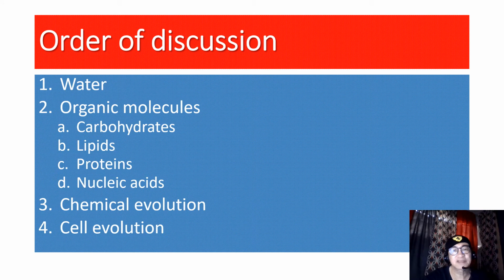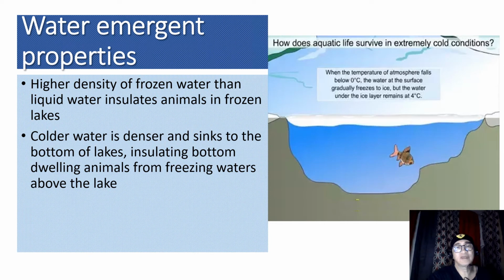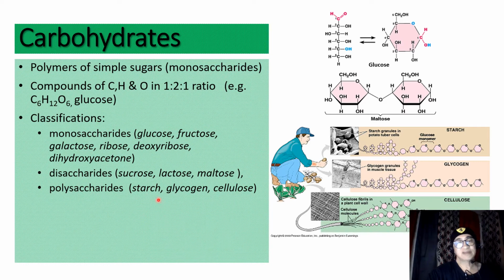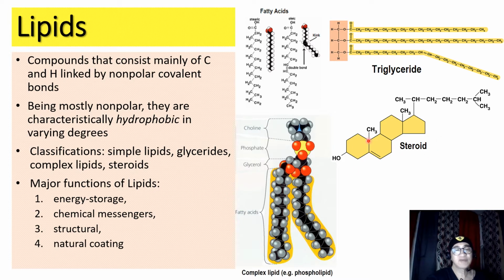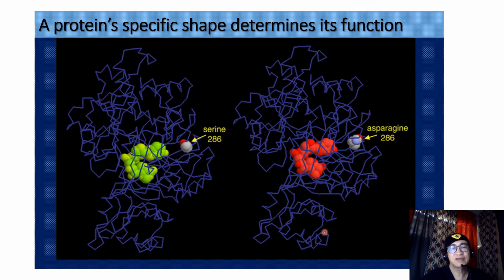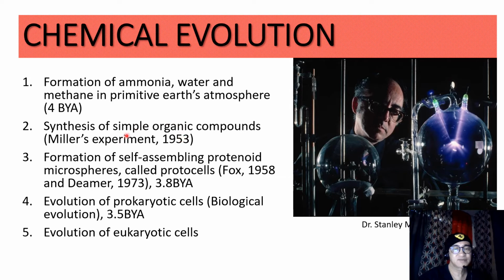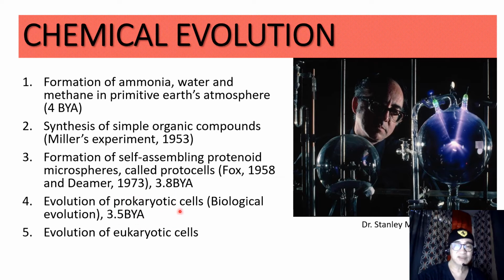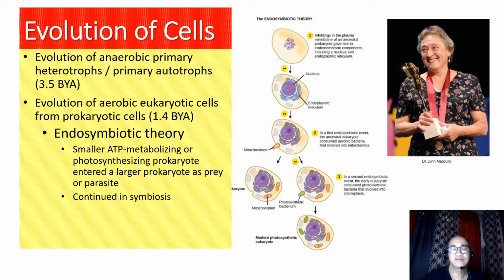Chemistry & Origins of Cells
This covers chp 2 of Hickman's Integ.Princ. Zoology